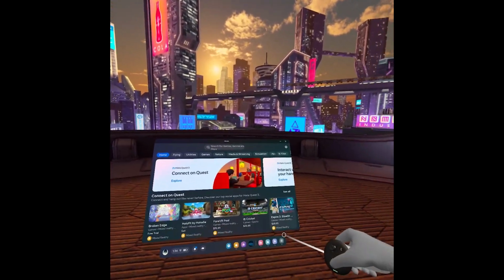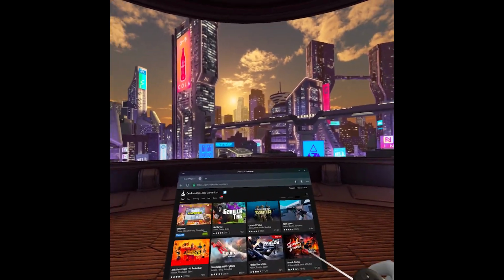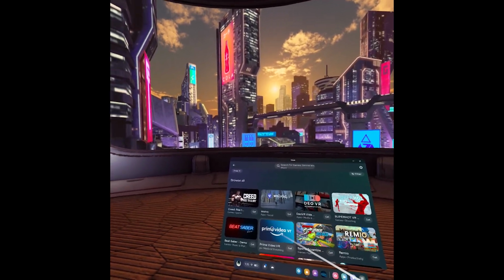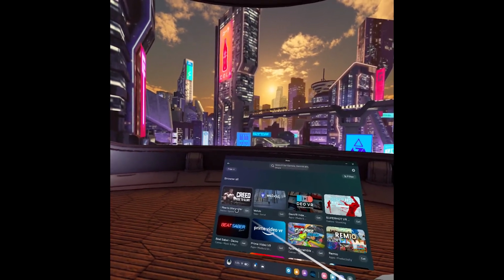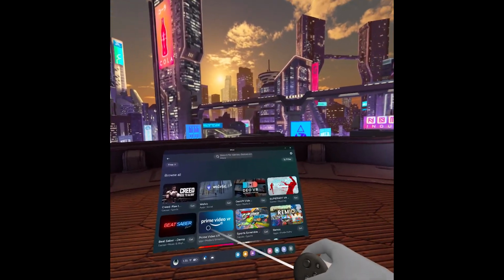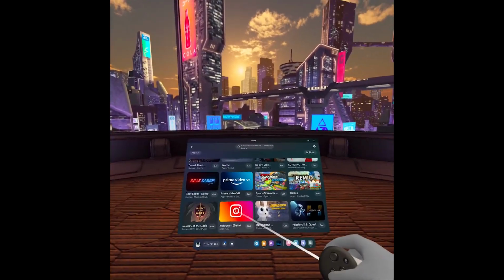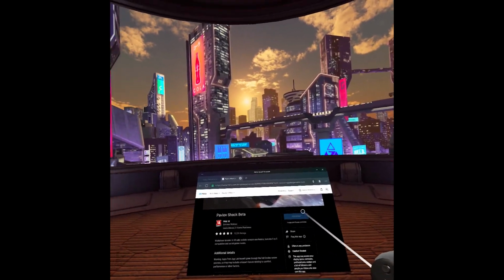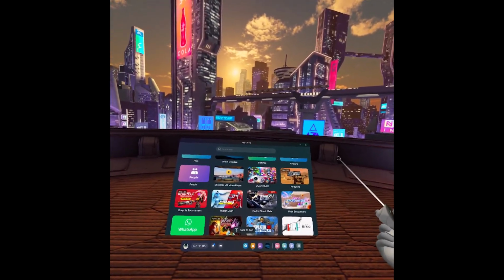How to Get Free Games for Your Oculus META Quest 3 VR Headset - A Comprehensive Guide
In this guide, we'll explore how to discover a variety of free Oculus Quest games, whether you have the latest Quest 3 or an earlier model like Quest 2 or Quest 1. Our aim is to help you build an impressive VR gaming library without breaking the bank.

Navigating to the Oculus Store:
To begin your quest for free VR games, you'll need to access the Oculus Store on your headset. However, finding free games can be a bit challenging as they might not be prominently featured.

Applab and Beta Testing:
A substantial portion of free Oculus Quest games falls under the "Oculus Applab" category. Oculus Applab serves as a platform for beta testing VR games, and some of these games are available for free, while others may require payment.

Leveraging the Browser:
The Oculus Quest browser is a powerful tool for finding free Oculus Applab games. Using the browser, you can conduct a targeted Google search specifically for Oculus Applab games, ensuring that you're presented with the most relevant results.

Discovering the Meta Link:
Once in the browser, perform a Google search for "Oculus Applab." Your search should lead you to the Meta link, which is your gateway to a list of these games.

Exploring the Game List:
Upon opening the Meta link, you'll find an extensive list of Oculus Quest games. While some are free, others may come with a price tag. To filter for the free games, look for the "free" option.

Keep an Eye Out:
It's important to be aware that not all Oculus Applab games are entirely free. Some may be promoted as free but could have limitations or may not qualify as completely free. Pay attention to any exceptions.

Dealing with Demos:
When searching within the Oculus Store, you might encounter numerous game demos. These demos are not our focus as they are typically not complete games. We're looking for full, free gaming experiences.

Precision with the Browser:
The reason we prefer using the browser is its precision in searching for Oculus Applab apps. The Oculus Store might not always display these games prominently, so using the browser ensures you don't miss out.

Notable Choices:
It's worth noting that while some Oculus Applab games may still be in development, many are in a playable state with impressive polish. Titles like "Ancient Dungeons" offer a great gaming experience.

The Pavlov Example:
To illustrate the effectiveness of this method, let's consider the popular VR game, Pavlov. While you might find it as a paid version in the Oculus Store, following our guide will enable you to access the beta version through Oculus Applab.

Conclusion:
By following these steps, you can unlock a world of free Oculus Quest games. Whether you own a Quest 3, Quest 2, or Quest 1, this method allows you to expand your VR gaming library without spending a dime. We hope this guide has been helpful in your quest for free VR gaming adventures. Enjoy your gaming journey!